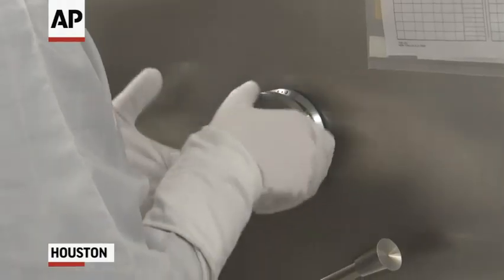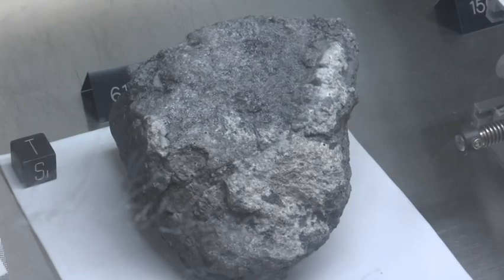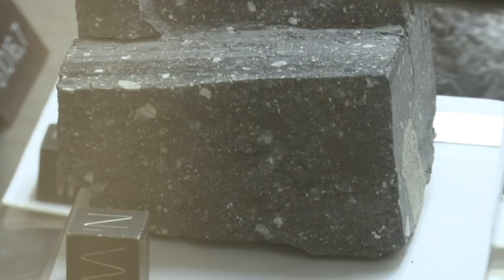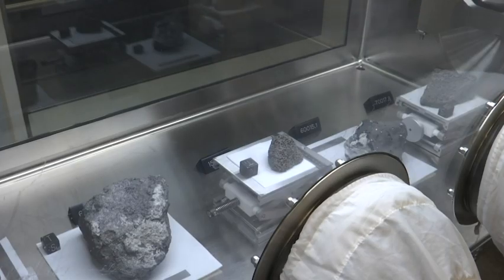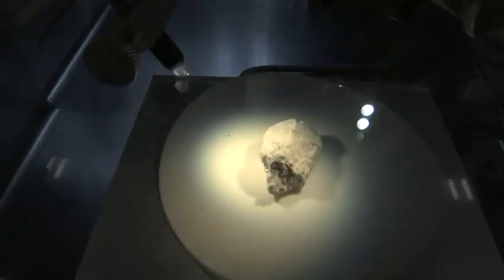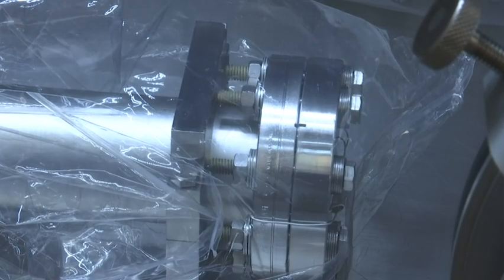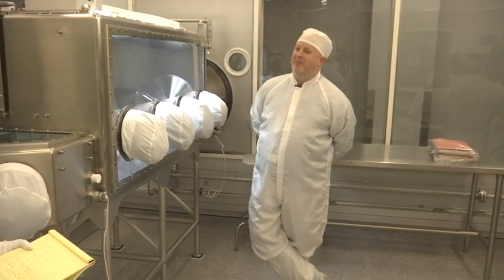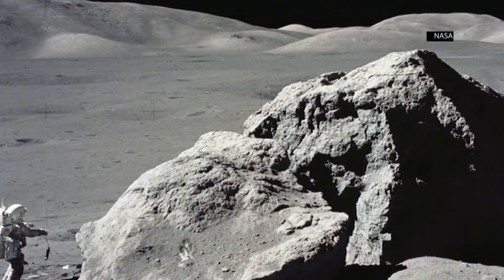NASA's moon rock lab home to geologic treasures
NASA’s Lunar Sample Laboratory houses hundreds of pounds of moon rocks. With the 50th anniversary of the first manned moon landing approaching, NASA is about to open some Apollo samples for the first time in decades. (June 26)